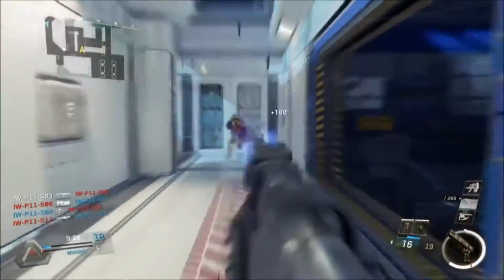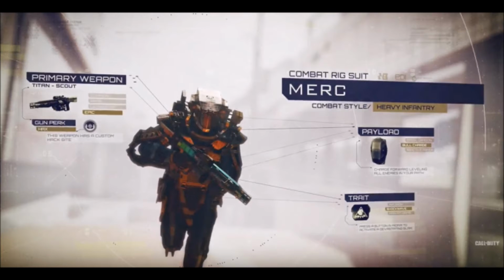5 NEW ADDITIONS TO INFINITE WARFARE !!!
These are the 5 new additions Infinity Ward has added to INFINITE WARFARE !!

Yo boi is still trynna to get use too this speakin stuff on Youtube but, its all Good Thoo.

Follow your Boyz Social Media Accounts !!!